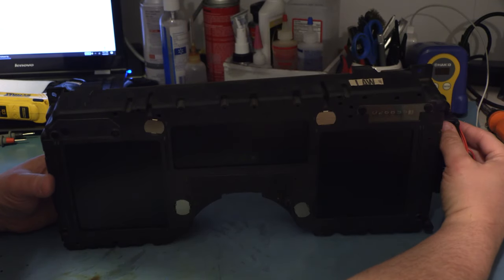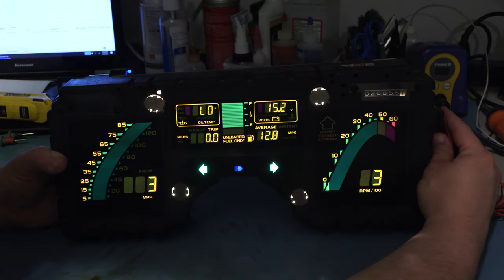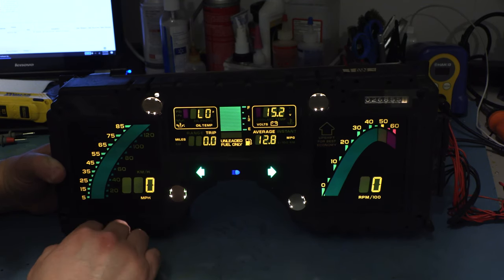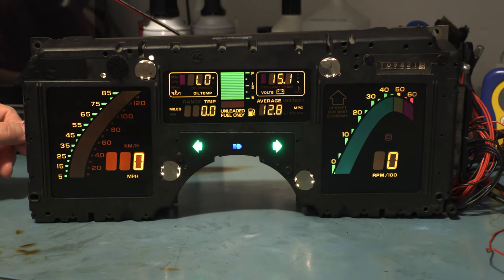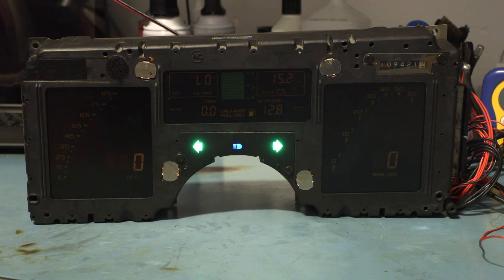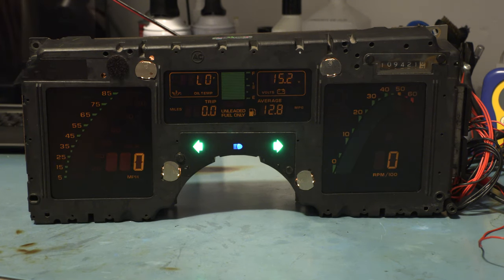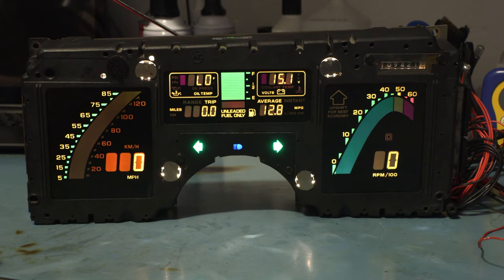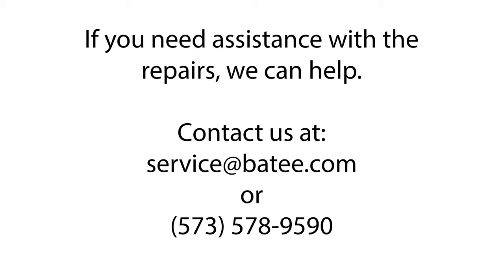84-89 Corvette #7 - Digital Cluster Testing (2020) by batee.com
Bryan A. Thompson, founder of Batee.com, shows you how to repair the 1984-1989 Corvette Digital Cluster Instrument Panel / Speedometer / Tachometer / LCD / Screen / Gauges.  In this video, we show you the results of our repair by testing major functions of the cluster.  See our other videos for more repairs and how to remove the instrument panel.